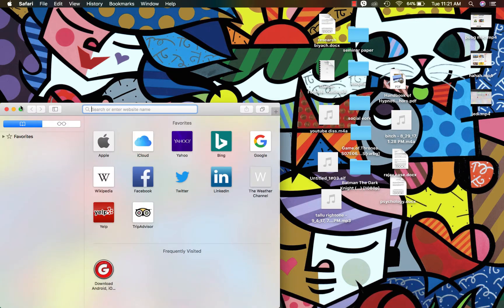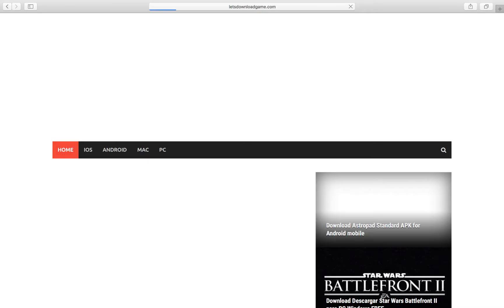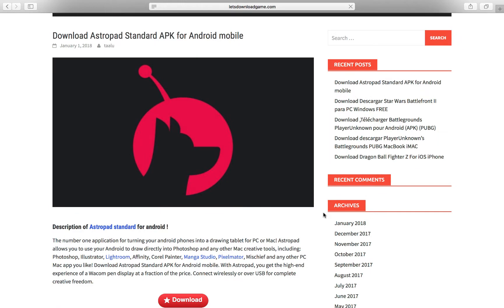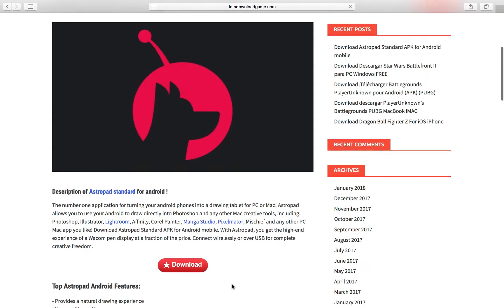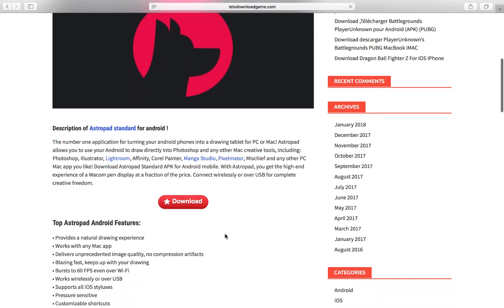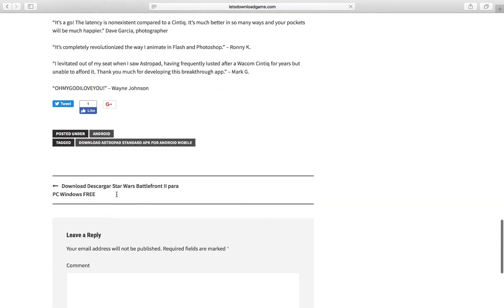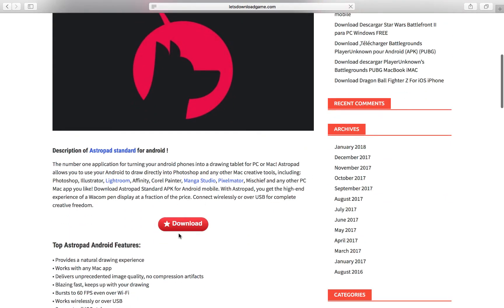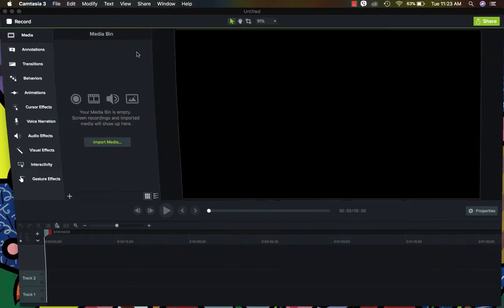Download Astropad Standard APK for Android mobile (free)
Description of Astropad standard for android !
The number one application for turning your android phones into a drawing tablet for PC or Mac! Astropad allows you to use your Android to draw directly into Photoshop and any other Mac creative tools, including: Photoshop, Illustrator, Lightroom, Affinity, Corel Painter, Manga Studio, Pixelmator, Mischief and any other PC Mac app you like! Download Astropad Standard APK for Android mobile. With Astropad, you get the high-end experience of a Wacom pen display at a fraction of the price. Connect wirelessly or over USB for complete creative freedom. astropad APK